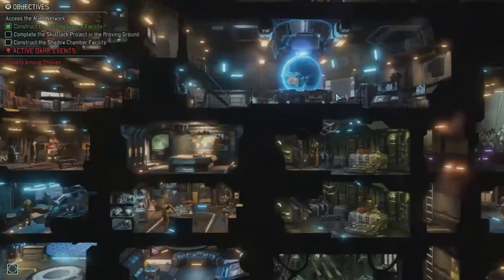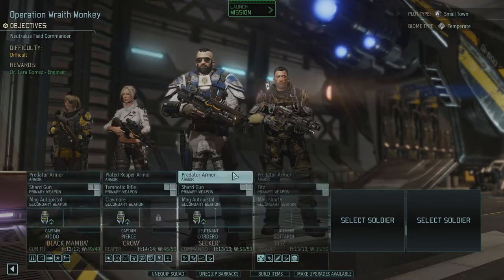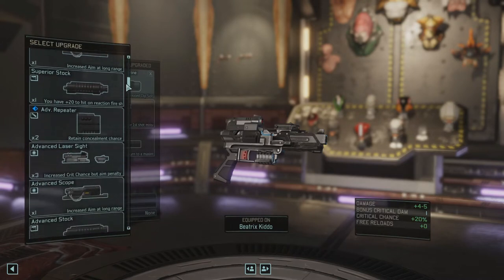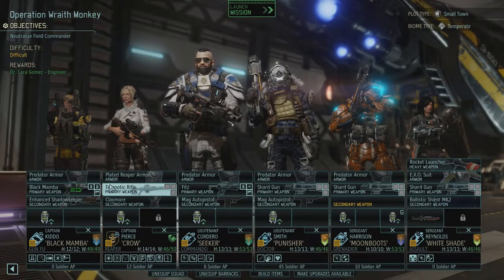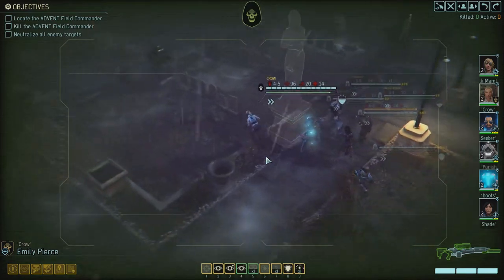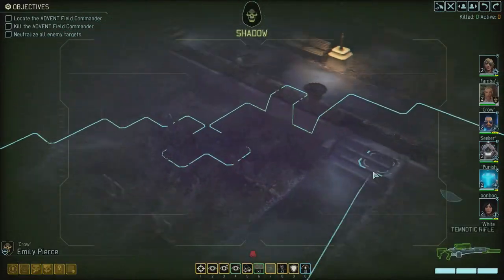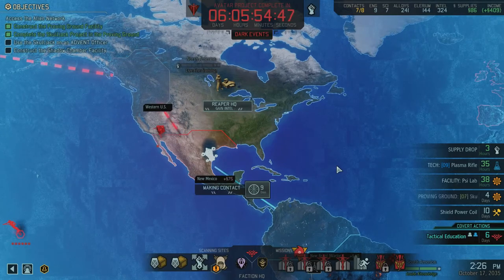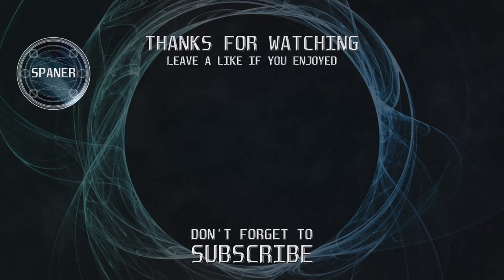Redemption – Part 31: S3 Modded XCOM 2 WOTC Legend Ironman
XCOM 2 War of the Chosen Modded Gameplay with Spaner. Join me for a heavily modded Legend campaign with mods such as RPG Overhaul, A Better Advent, Mec Troopers and many more.